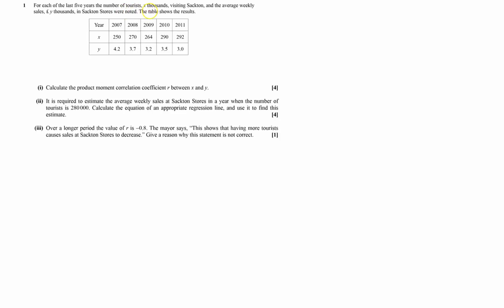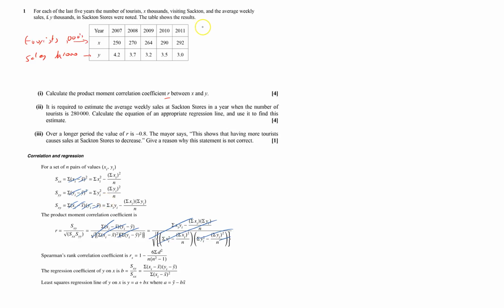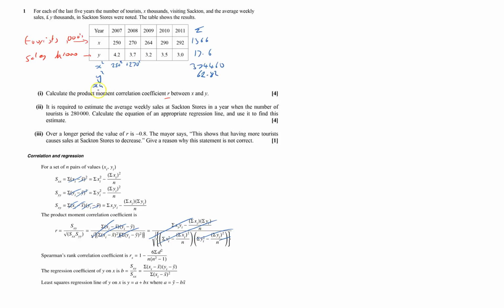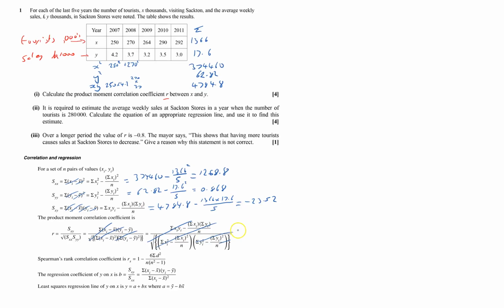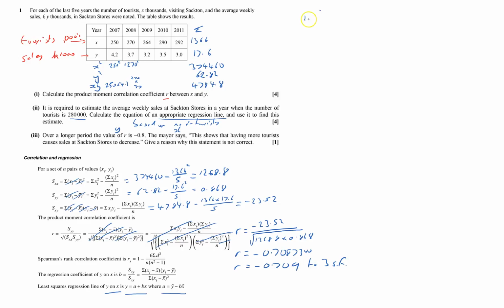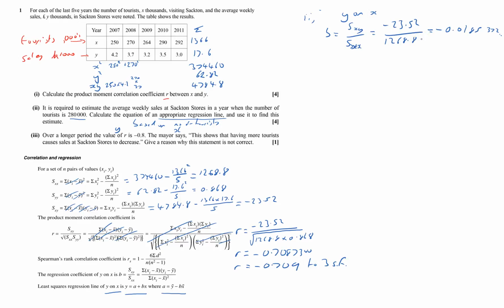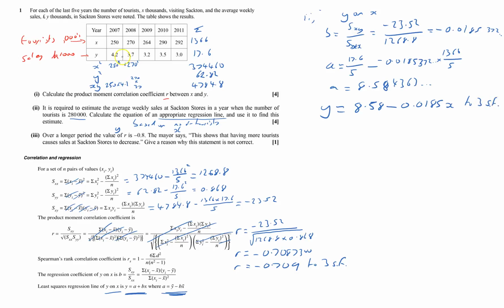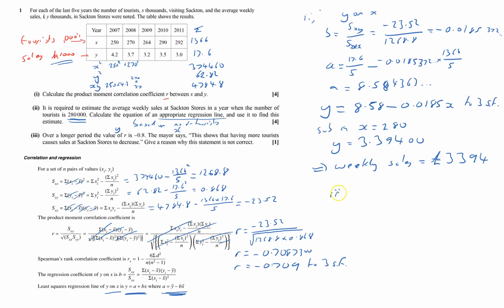S1 2012 June Q1